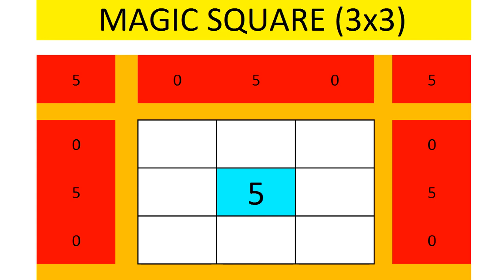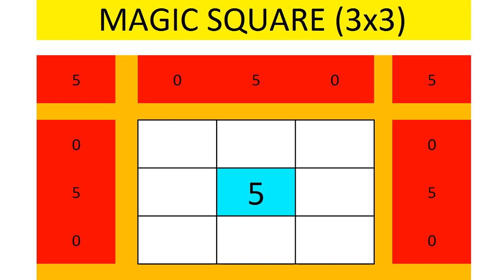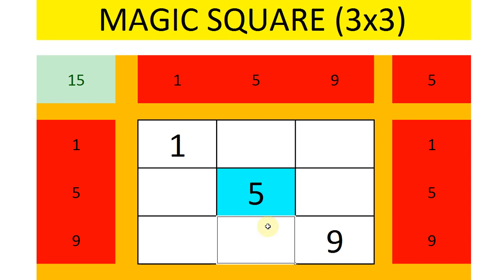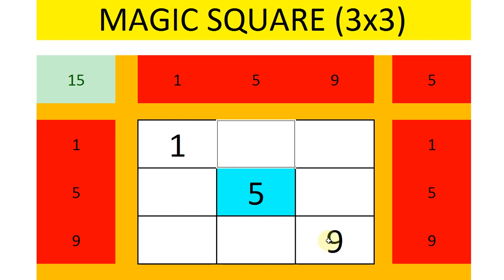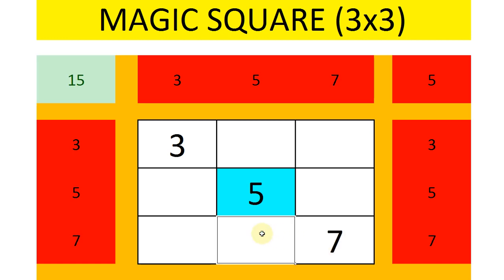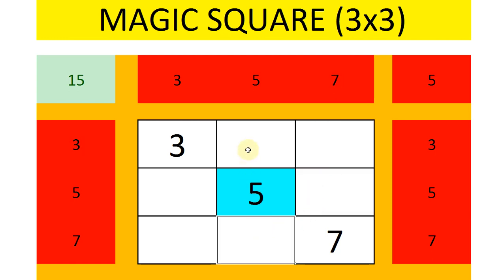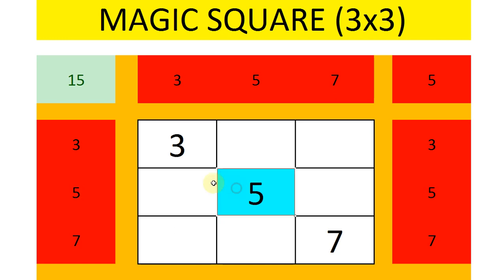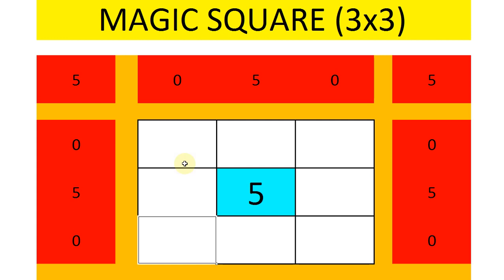3x3 Magic Square: Proof part 2: Why Evens go in the Corners - Maths Videos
Mathematics Video: This is an elegant proof that for a 3x3 magic square, odd numbers cannot go on the corners, i.e only even numbers can go on the corners. We used the fact that 5 must go in the centre from a previous proof.